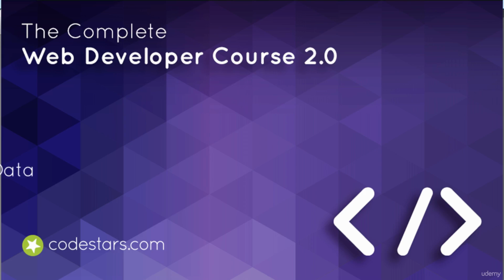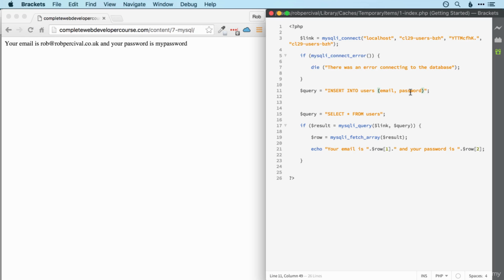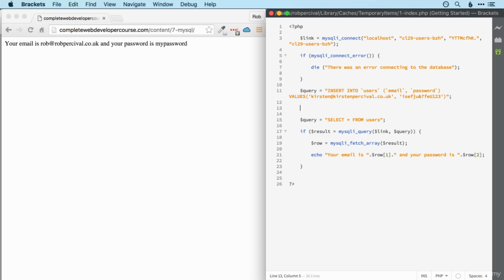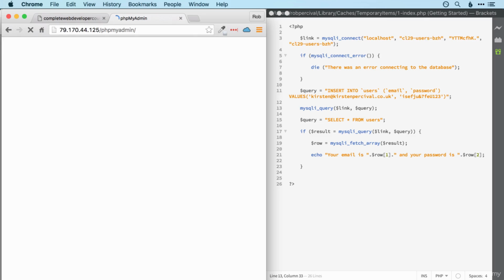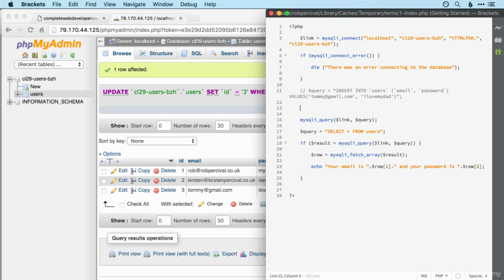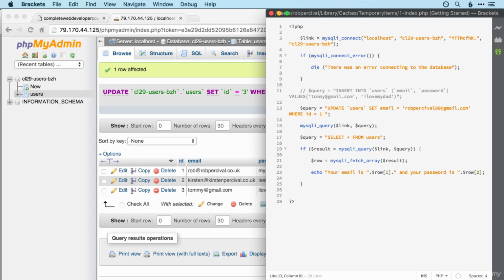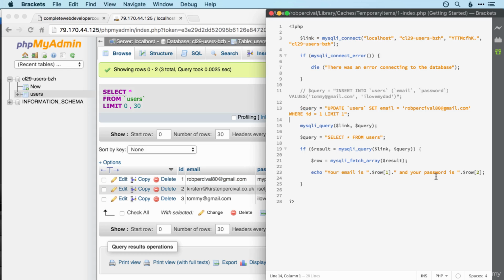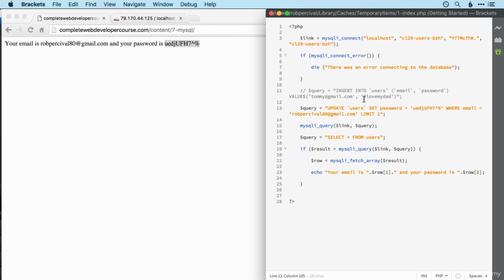MySQL 5 Inserting And Updating Data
Inserting And Updating Data